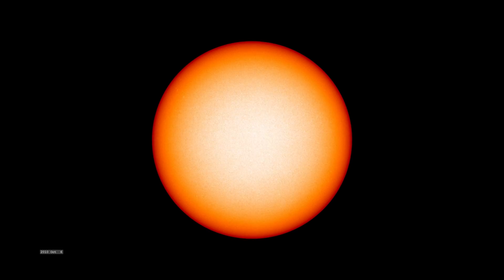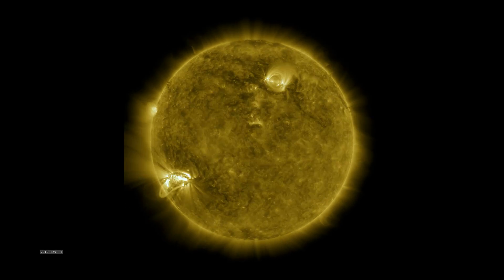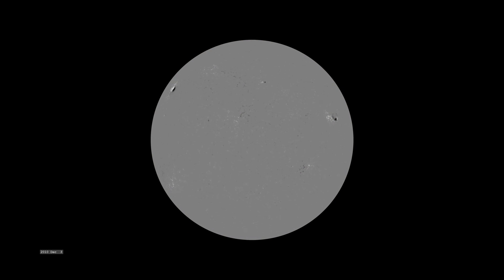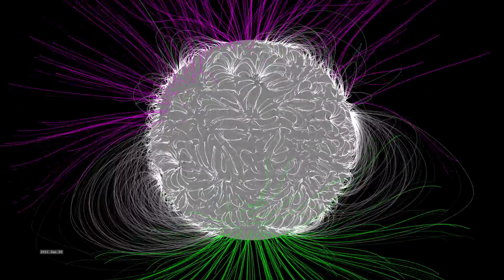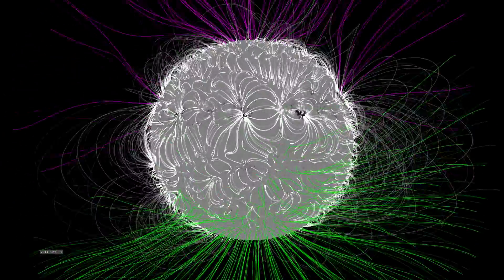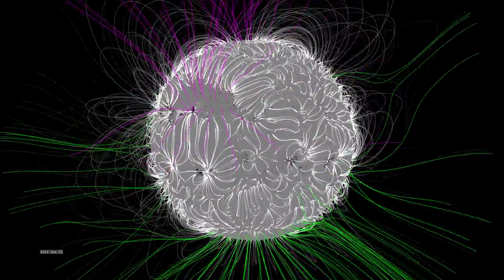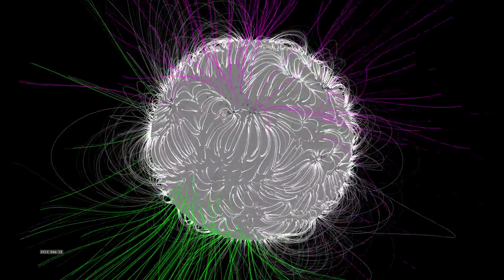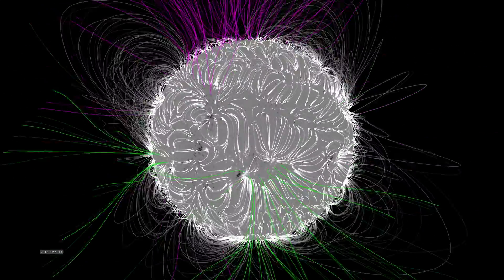The Dynamic Solar Magnetic Field with Introduction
While the sun is well known as the overwhelming source of visible light in our solar system, a substantial part of its influence is driven by some aspects less visible to human perception - the magnetic field.

In this visualization we start a view of the Sun in visible light (similiar to what you would see from the ground on Earth), to a view in extreme ultraviolet wavelengths (only visible to space-based instruments) which shows hot plasma streaming along magnetic field lines, to a magnetogram (derived from the visible light data) and finally to a three-dimensional magnetic field model built from that data.   The sphere represents the solar photosphere, with neutral grey indicating a magnetic field of near zero intensity, black representing a magnetic field pointing INTO the sun (south or negative polarity) and white representing a magnetic field pointing OUT of the sun (north or positive polarity).  We see that these magnetic regions often appear in nearby pairs of opposite polarities - which in visible light would often correspond to a pair of sunspots.

Most of the solar photosphere has a magnetic field intensity of a few gauss while the active regions which form around sunspots can have magnetic fields of a few thousand gauss.  Modern space-based instruments such as HMI (Helioseismic and Magnetic Imager) on the Solar Dynamics Observatory (SDO) enable us to measure the intensity of the magnetic field at the visible surface of the sun.

Using this measured magnetic field on the photosphere, combined with mathematical models based on Maxwell's equations and plasma physics, we can construct how the magnetic field would look  above  the photosphere.  Here, the white magnetic field lines are considered 'closed'. They move up, and then return to the solar surface.  We often see these closed lines associated with pairs of active regions on the sun.  The green and violet lines represent field lines that are considered 'open'. Green represents positive magnetic polarity, and violet represents negative polarity. These field lines do not connect back to the sun but with more distant magnetic fields in space.

Here we build one of the simpler magnetic field models, called Potential Field Source Surface or PFSS, to construct how the magnetic 'lines of force' might look above the sun.  The PFSS model represents the simplest and most steady magnetic field possible, though here we sample the field each day to illustrate the slow changes of the magnetic structure over time, in this case between January 1, 2011 through December 30, 2014.

Visualizer: Tom Bridgman (lead)